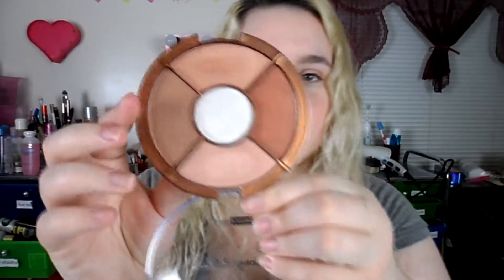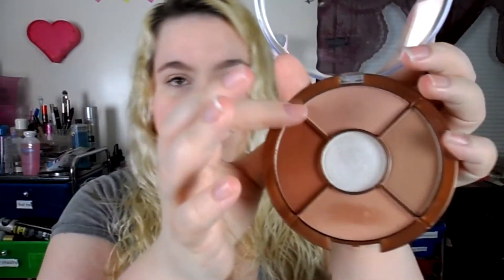BEAUTY TREATS BRONZE & GLOW BRONZER POWDER AND HIGHLIGHTER REVIEW AND DEMO!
more info about this palette

Four bronzer powders plus one highlighter powder per palette. Price is for 1 palette only.

Available in two shades. Choose either light or dark.

Cruelty free. Not tested on animals.

Flattering for any skin color. Smooth and blendable.

links to this prouct

1. amazon

2. ebay